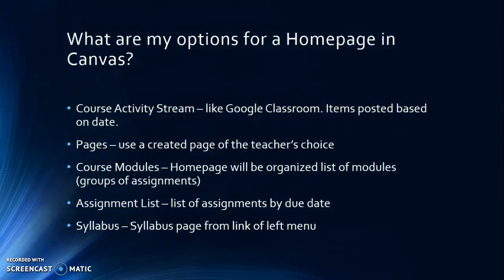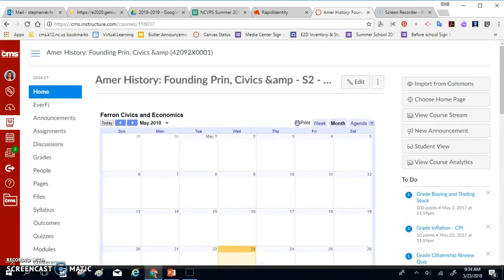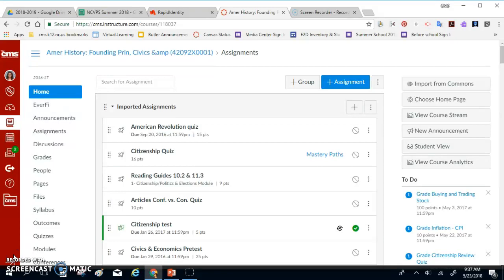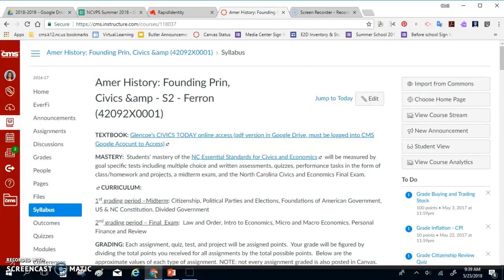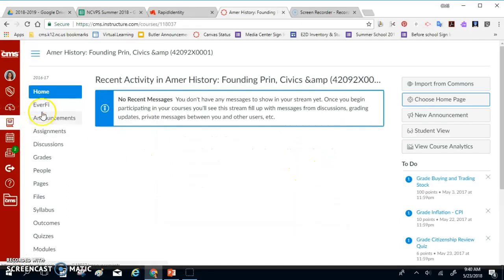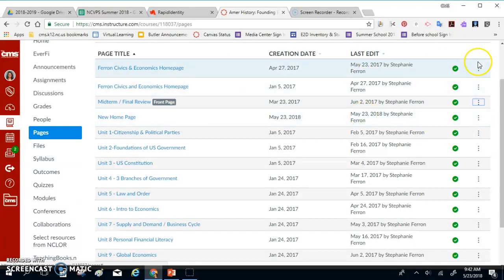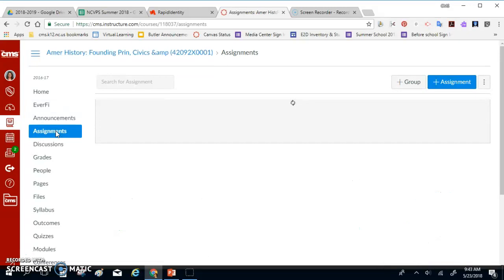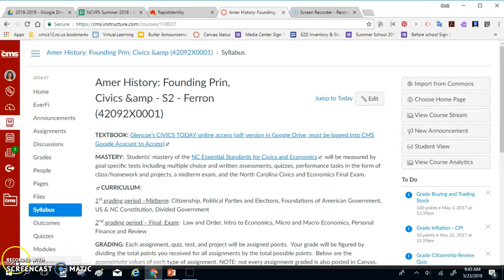Setting a Homepage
How to set a Homepage in Canvas and a discussion of the options available.